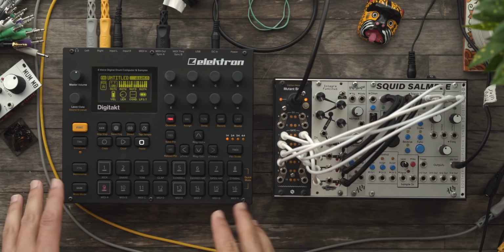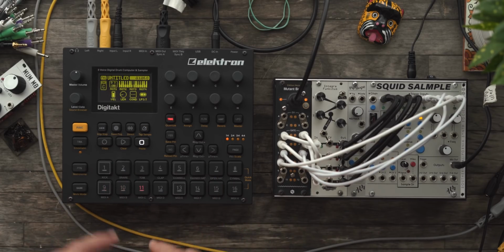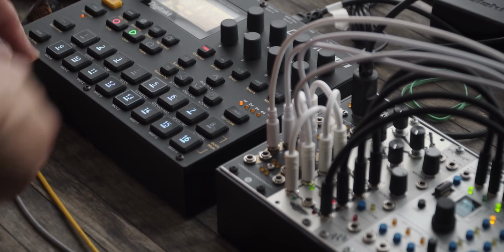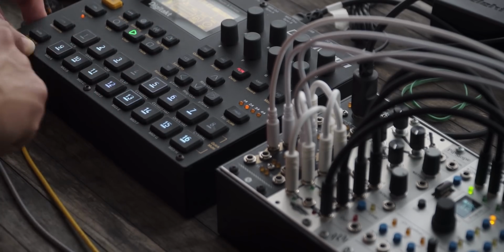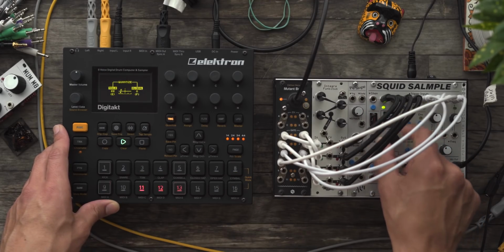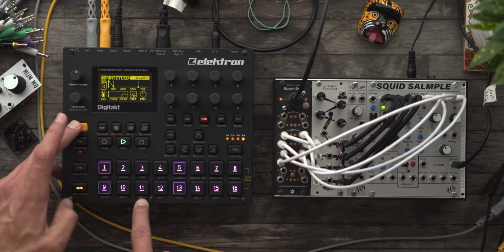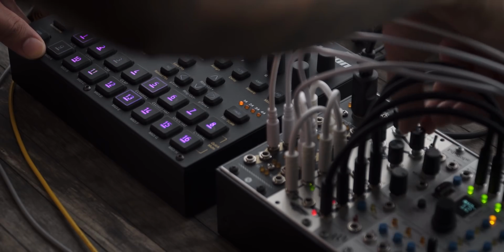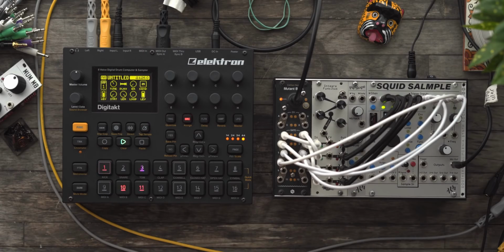Passive Income with Music! // Compact Creations 015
I’ve been using DistroKid for a few years now and what’s great is I’ve been lucky enough to at least break even every year if not more with music streams from Spotify and AppleMusic!

For the setup, I use Digitakt to sequence my Minimal Modular setup! aka Mini Drum Machine, this was actually a really fun dawless setup!

My Camera
My Lens

// Gear Used
Favorite Headphones